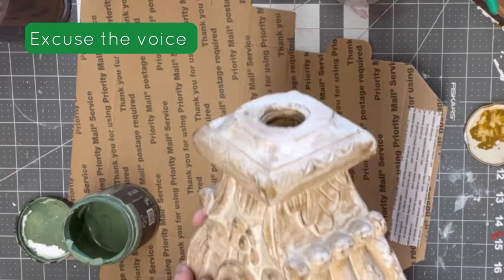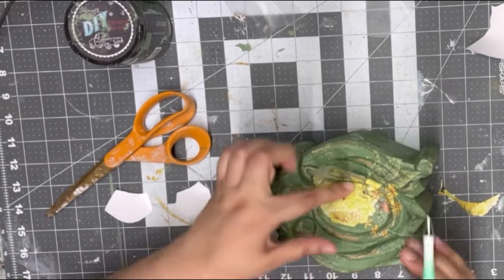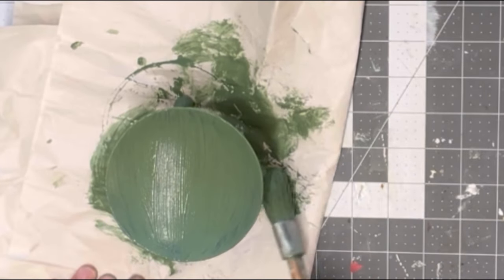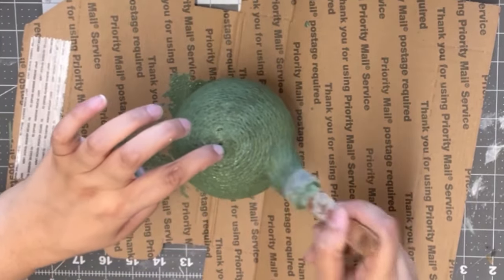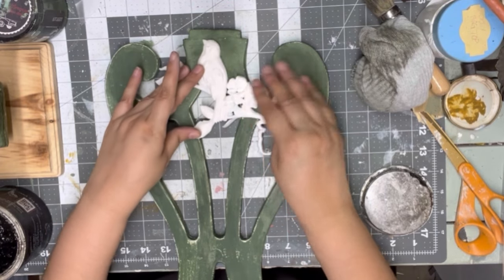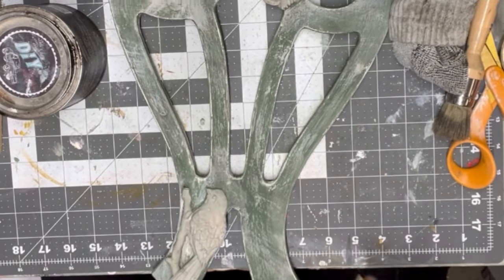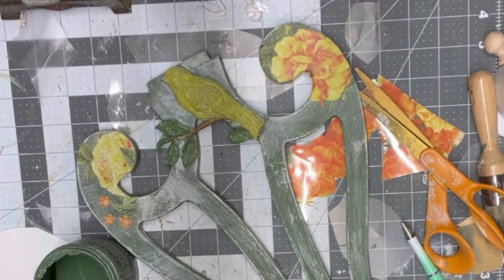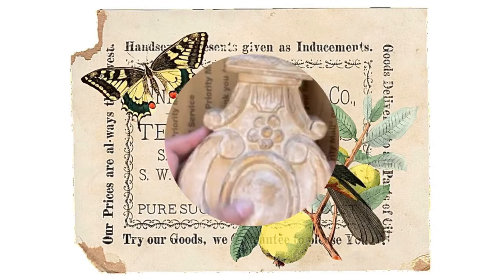DIY cottage Home decor thrift flips/ trash to treasure inspiration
Let’s create some rustic home decor with a cottage vibe and diy paint aviary

Catch me live in my fb page as well as find more diy content